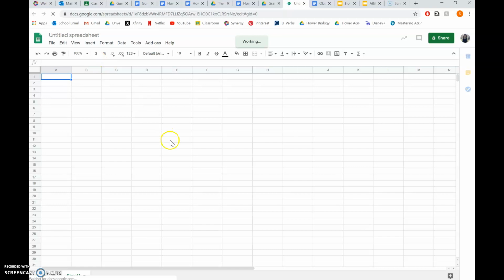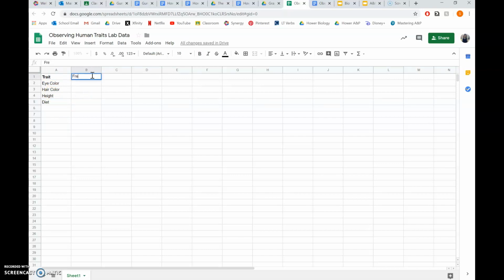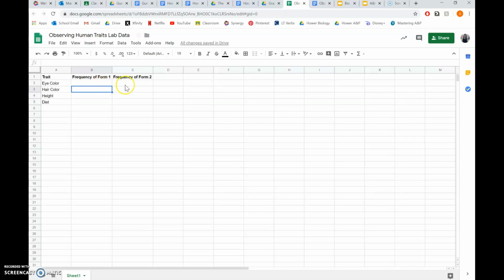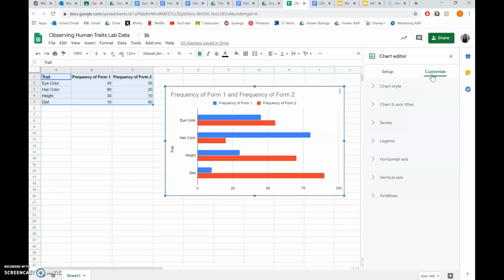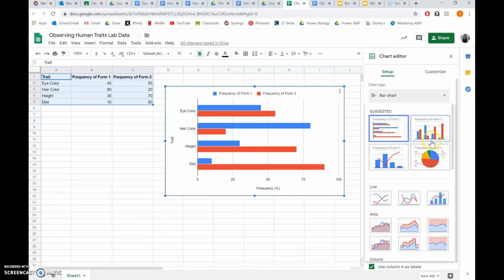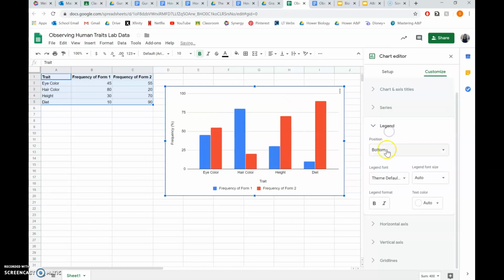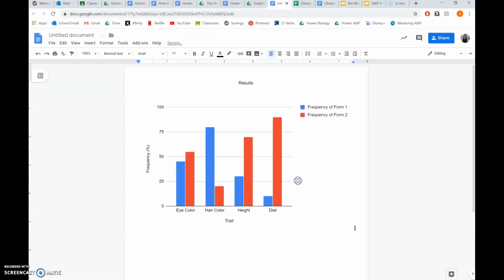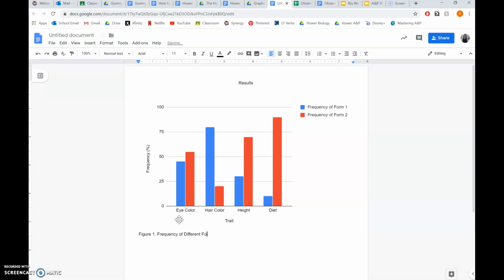Observing Human Traits Lab Graphing Tutorial